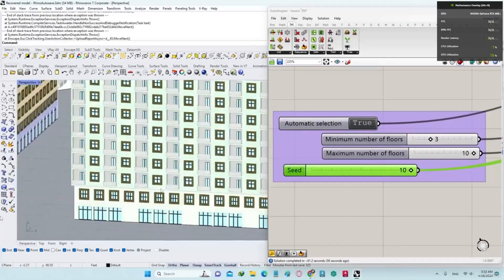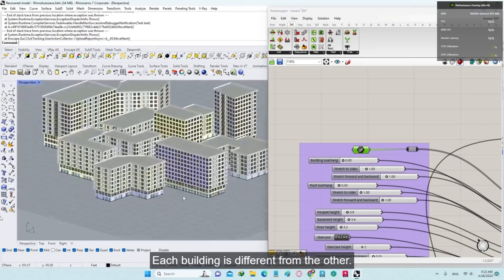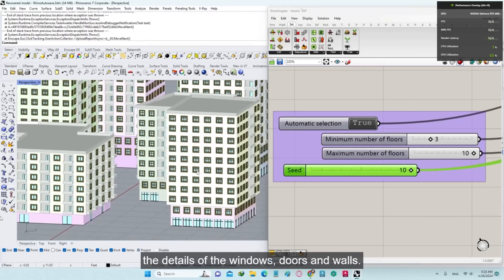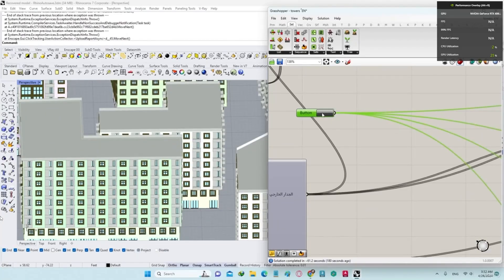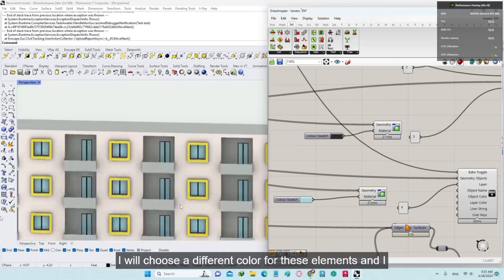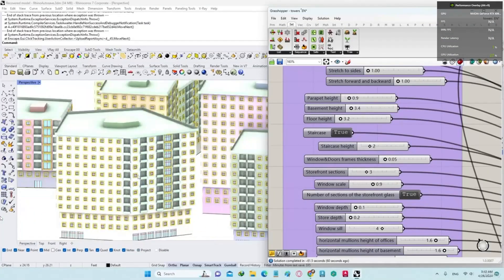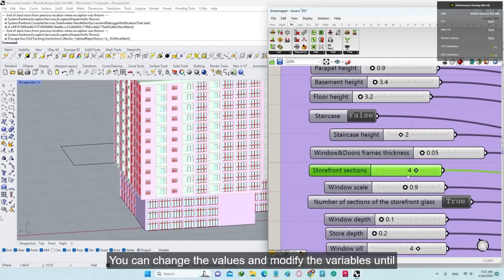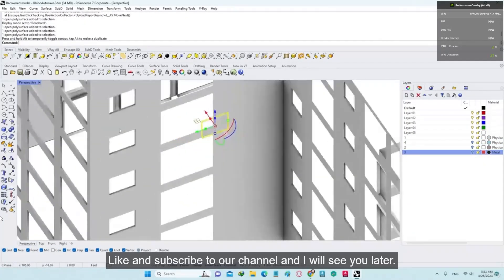Parametric Building Design with Grasshopper Course || Parametric Building Script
This script enables you to design facades quickly and accurately, allowing you to select multiple empty spaces at once and transform them into distinct buildings.

It also allows for detailed facade design, where you can choose the number of floors, windows, balconies, and shops, resulting in a building that is ready for further customization.